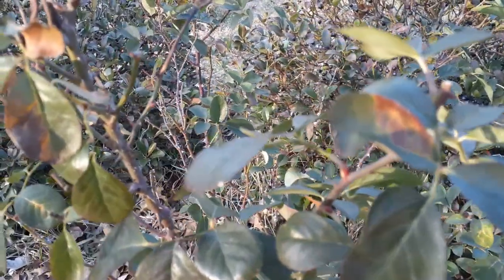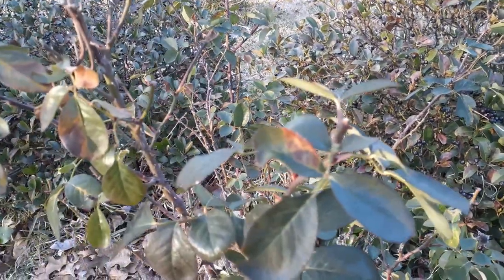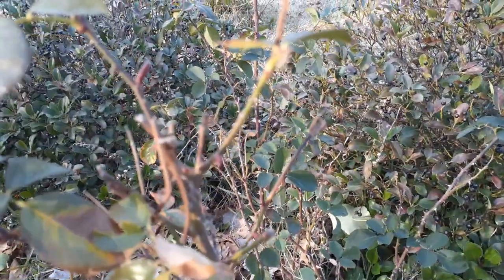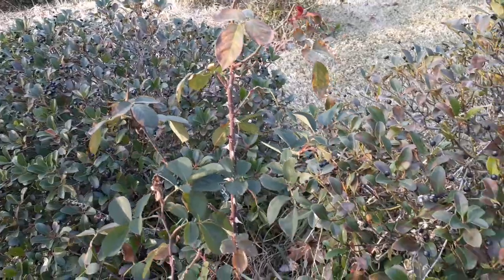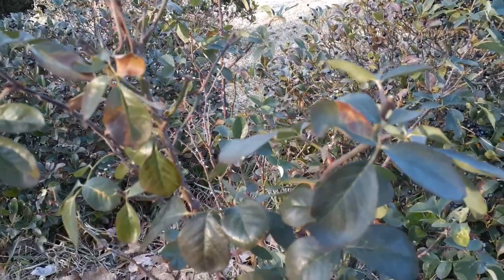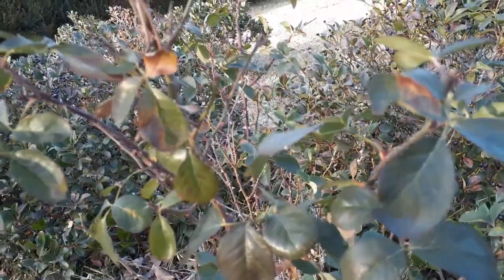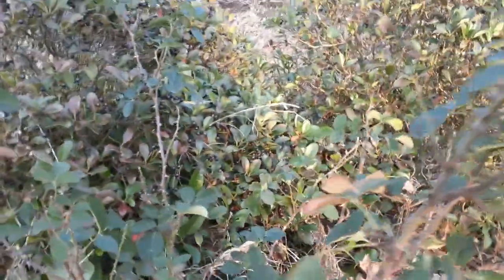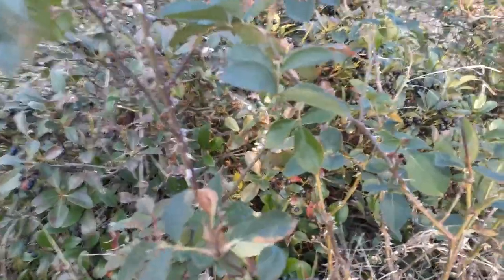Maurice Utrillo Hybrid Tea Rose: Costco Has Them in Stock Now! January Update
Wow! it still has leaves after snow and freezing temperatures! It's only mid-January but we're already seeing some nice new growth - just a couple of days after snow? Say what? Gotta get more of these beauties🤩Costco online, here I come!